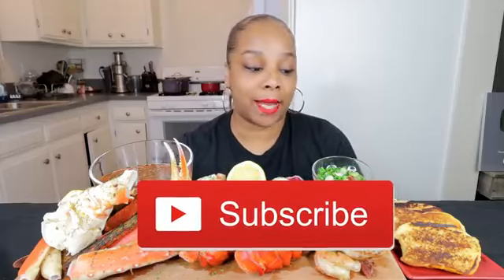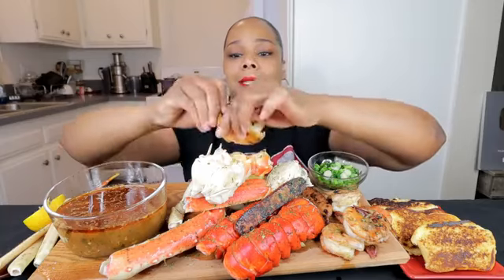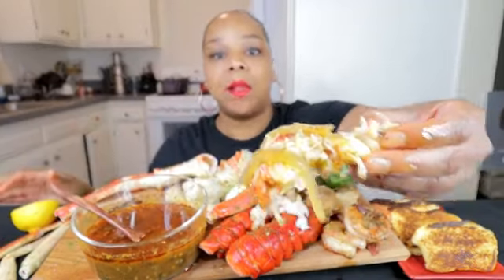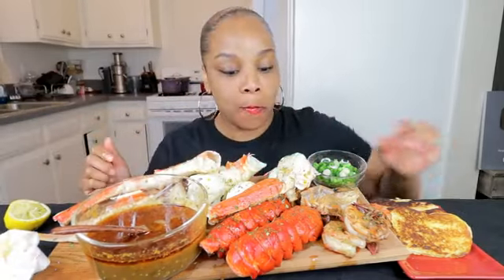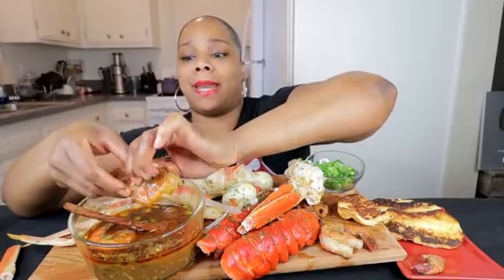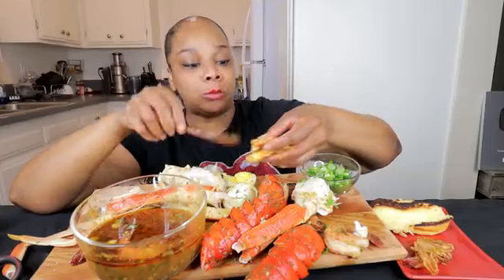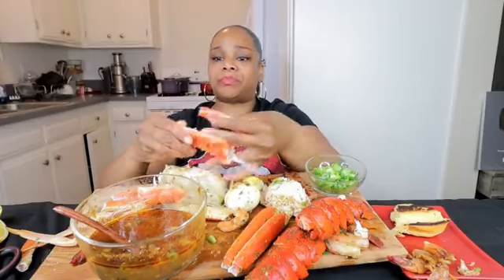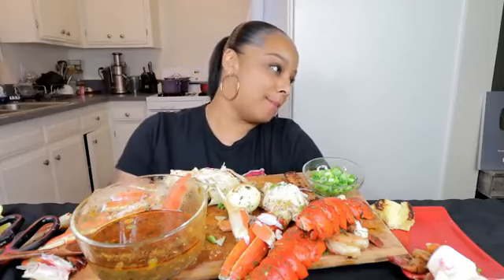LOBSTER TAILS + KING CRAB + GIANT SHRIMP SEAFOOD BOIL WITH A NEW SAUCE!!